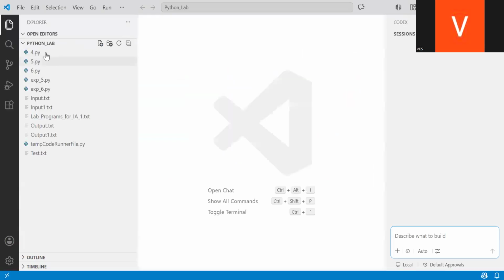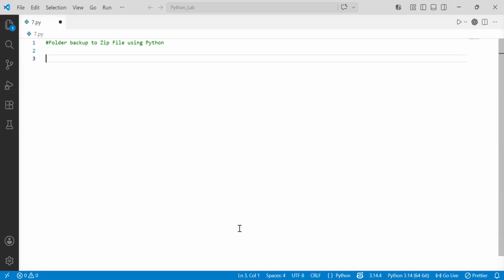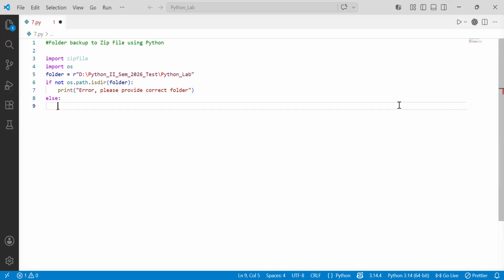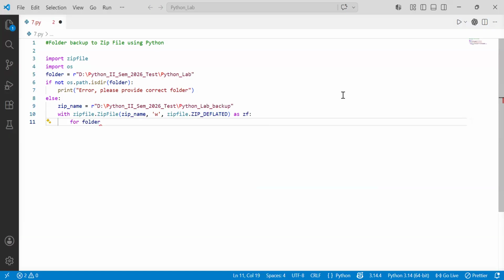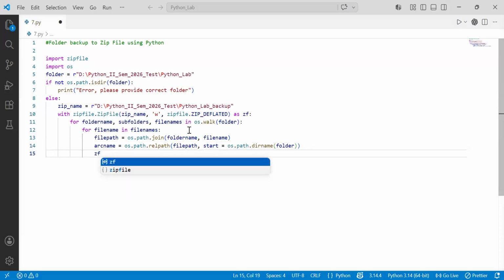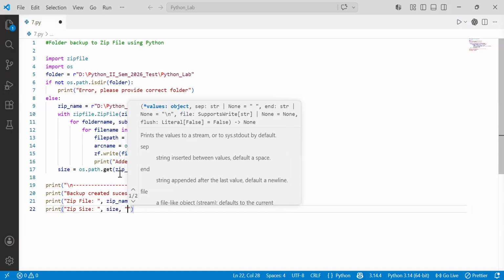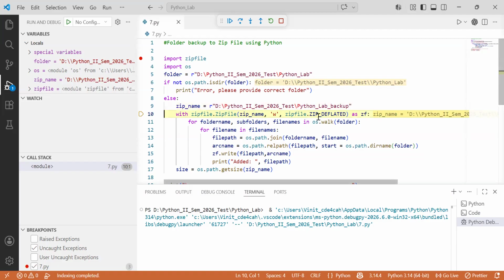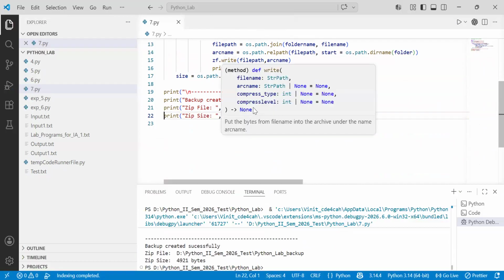Python Lab Experiment 7 – Folder Backup to ZIP using Python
In this video, we learn how to create a ZIP backup of a folder using Python with the zipfile and os modules.
✔ Folder Traversal using os.walk()
✔ ZIP File Creation
✔ File Compression using ZIP_DEFLATED
✔ VS Code Practical Execution
✔ Expected Output and Explanation

Path Used:
D:\Python_II_Sem_2026_Test\Python_Lab